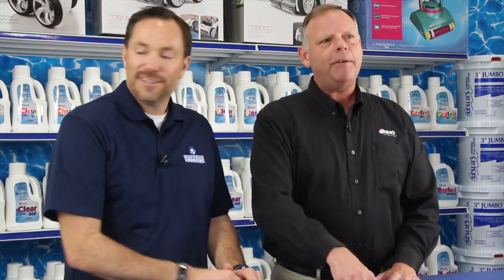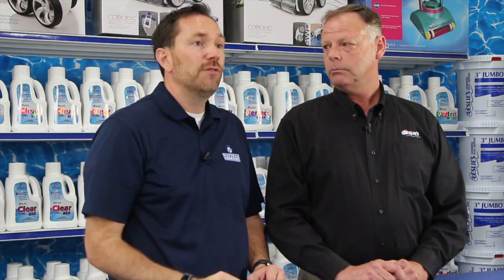Leslie's Tips: Weekly Chemicals for Vinyl-Lined Pool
Due to their affordability, simple maintenance, and customizable options, vinyl-lined pools are a top choice among new and veteran pool owners. But because vinyl-lined pools are slightly less durable than concrete pools, it's important to know which chemicals to use to protect the lining.

Every pool needs chlorine in order for the water to stay safe and clean. While many pools use chlorine floaters to disperse the sanitizer, those are not the best option for vinyl-lined pools. Instead, we recommend using an in-line or off-line chlorinator that attaches to your plumbing system and chlorinates your pool via the return line.

This method protects your vinyl-lined pool by removing the possibility of a chlorine floater getting stuck along the wall of your pool and damaging the liner.

ℹ️ Check out our blog for more information on selecting the right chemicals for your pool

⏱ Timestamps:
0:00 Introduction
0:23 Leslie's Chlorine Tablets
0:59 Leslie's Chlor-Brite
1:23 Leslie's Perfect Weekly
1:34 Bring Water Sample into Your Local Leslie's Twice a Month
2:30 Using Dry Acid